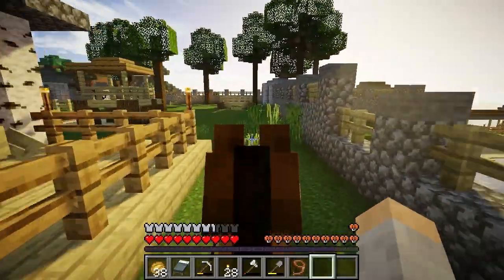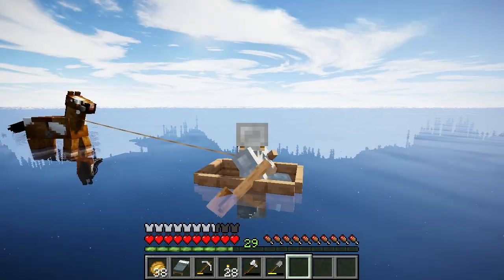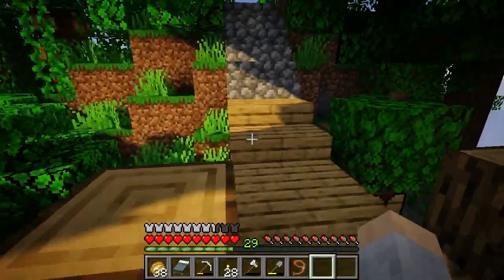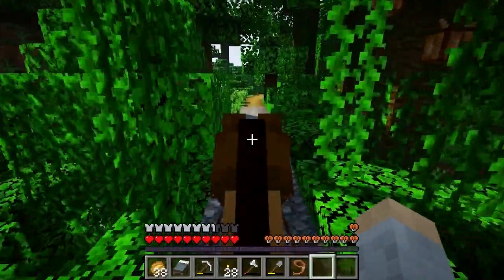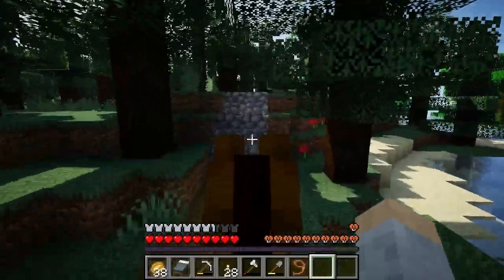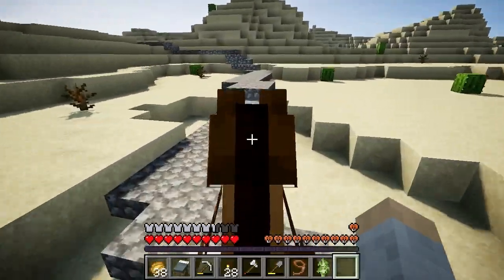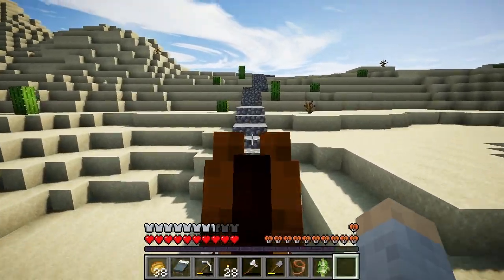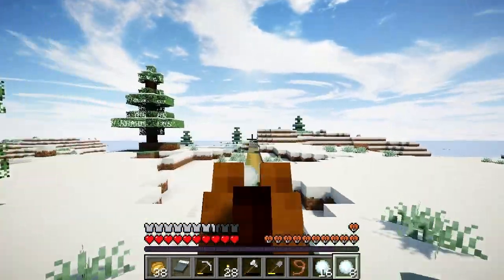Finished My Road System! Minecraft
I finished my road system in Minecraft! I love making roads to connect villages and homes that I build! In this video I finally finished the road system that connected the closest snow biome we could find! We even have a cabin there!

Thanks!

Shader: Chocapic13Lite

Sky Texture: PumpkinPatch